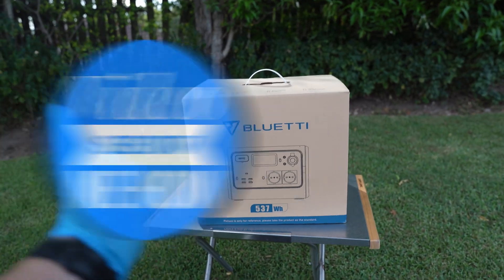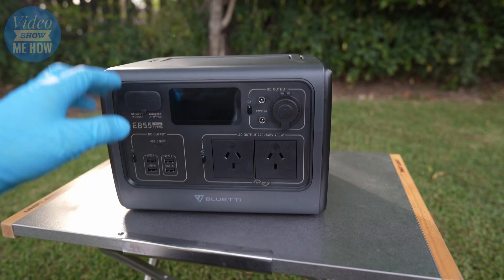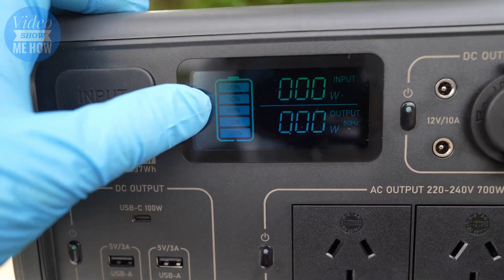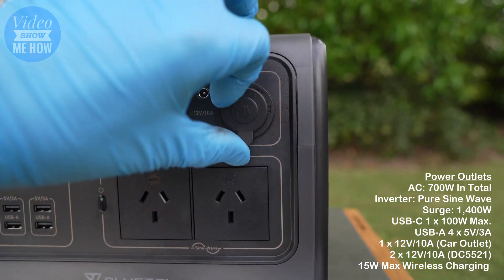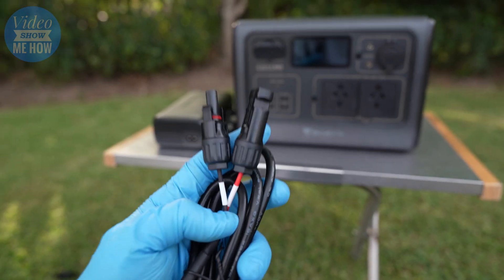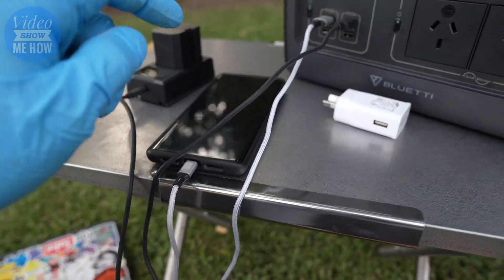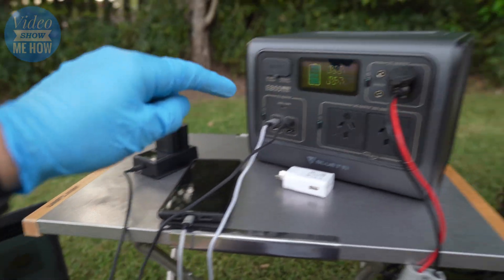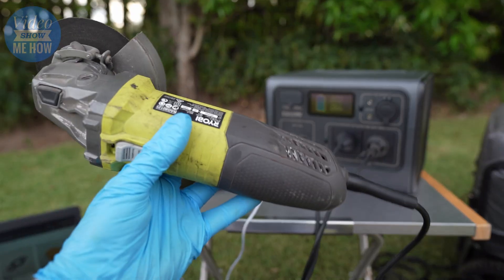Bluetti EB55 Portable Power Station Review | Overview and Testing | Ultimate Small Power Pack?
In this video we unbox, review and test the BLUETTI EB55 Portable Power Station. It's a 700W 537Wh lithium battery unit with built in pure sine wave inverter, loads of output options and even MPPT solar charging. This things has 11 outlets and even has a little handle, perfect for the day trip or overnighter.

⏩ 700W of AC power via its pure sine wave inverter
⏩ 537Wh ultra-durable LFP cells
⏩11 outlets, including 1*100W USB-C ports and an MPPT controller
⏩Supports dual charging by AC and solar panel at the same time

Check it out here and use VIDEOSHOWMEHOW for a discount:
There is also $100 off the EB55 power station from Feb 6 to Feb 20 for Valentines day sale

🔖 Chapters
0:00 - Intro
0:35 - Overview
2:18 - Power Out
4:05 - Power In
5:29 - Real world testing

Cheers guys.